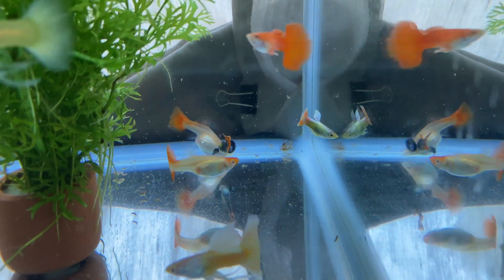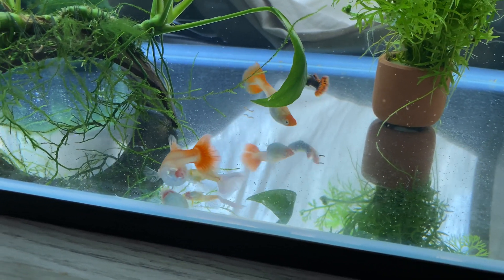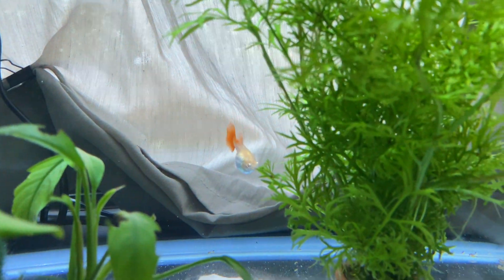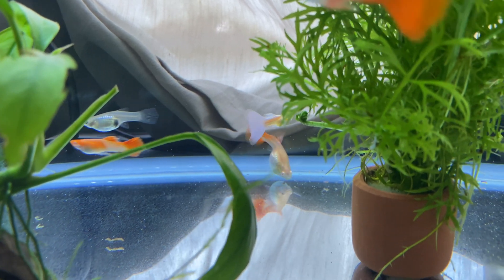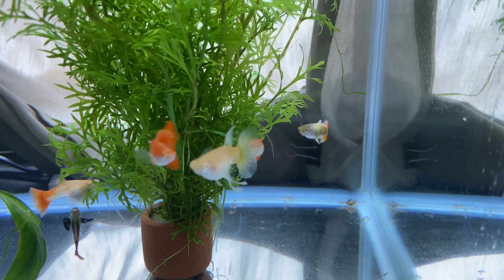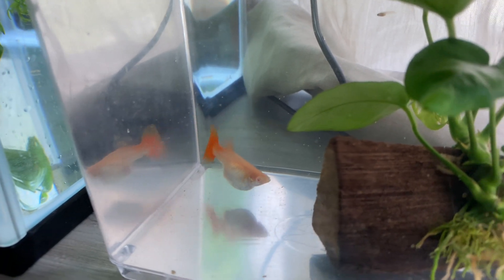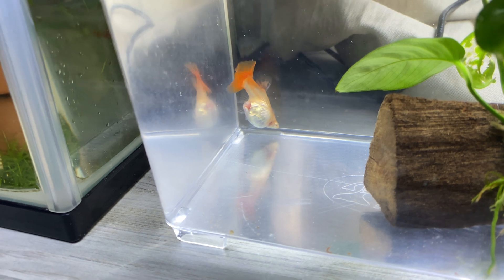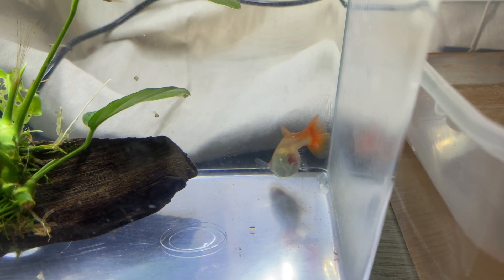Pregnant Guppy Having Babies!!!!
Temperature and light are important. The optimum temperature for fastest development of the brood inside of a female is between 77 F and 80 F and development will take approximately 4 weeks in the average live-bearer. At 68 F, the interval lengthens to some 35 days or more. It is important that ​live-bearers be kept in good bright light to simulate sunlight In dull light, the development also lengthens, and cool conditions plus dull light conditions will sometimes stop reproduction completely since this simulates winter conditions.

Spotting the Condition and the “Gravid Spot”
In most live-bearers, the pregnant mother swells unmistakably and also presents the well-known “gravid spot” which is a dark spot near the base of the anal fin caused by the stretching of the peritoneal wall. The female has a normal-shaped anal fin.​

Slightly forward of this, inside her body appears a dark area which is known as the gravid spot.1 It is, in fact, equivalent to the womb, but unlike mammals, the egg is not attached to the mother’s body and fed by her directly.

Each egg contains an embryo and is well furnished with nutritive elements, provided by the mother's system, on which the developing embryo feeds during its development. However, recent studies show that there is a symbiotic relationship between the mother and the developing fry with an exchange of fluids, the total extent if which is still under investigation.

The Eyes of the Fry and Signs of Impending Birth
As the eggs incubate, the eyes of the fry are sometimes visible through the thin walls of the gravid spot.1 To accommodate the developing eggs, the mother’s body expands, becoming deeper and broader. A few days before delivery, she develops a bulge below the gills, her outline becoming fairly square in this region, while the gravid spot has enlarged its area.

The Birth Process of New Fry
When the young are perfectly formed they lie in a semicircular position and are delivered, usually tail first, one at a time, over a period of hours.1 On birth, the fry falls a few inches through the water, but quickly straighten out and, if strong enough, make for cover among the plants. If these are not nearby, the fry sink to the bottom and take refuge in the sand, rocks or whatever other covers there may be. They lie motionless for a short time while gathering strength.

Why It's Ok to Remove the Male
It is unnecessary, and in fact, inadvisable to have the male parent in the spawning tank. Once the female is impregnated, she can give birth to as many as five or more broods of young at intervals of four to six weeks. The number of each brood may vary from 12 to 15 babies from a young Mollie to as many as 150 young from a large swordtail.

Size of the Fry
The majority of live-bearers are born about 1/4” long, and all their fins are formed in the normal shape. Most look like a miniature of the adult fish at birth. They are not only much larger than the newly hatched young of egg-layers but are also capable of swimming and looking for food and protection. Most ​newly born live-bearers are large enough not to require infusoria as the first food. In a few hours after birth, live-bearer fry can eat baby brine shrimp, daphnia and even finely ground dry food. In fact, many will do just fine eating the left over’s in a community tank as they survive hiding in the plants until they are large enough to emerge a month or so later. Many an aquarist has been surprised by new fish that suddenly appear in their tank this way!